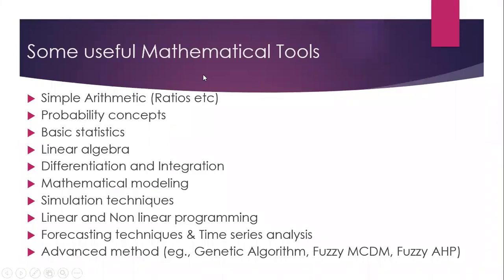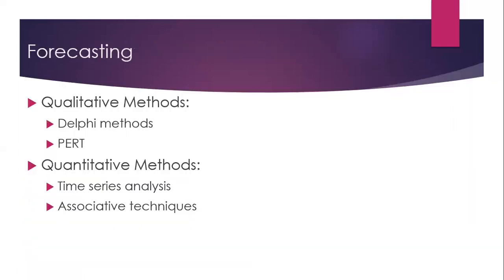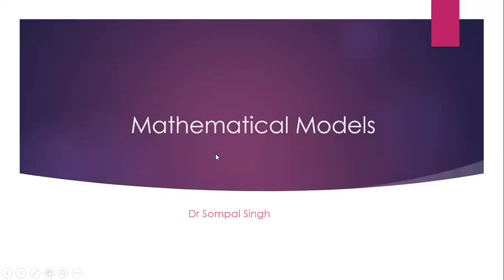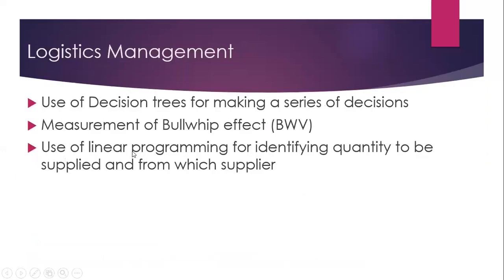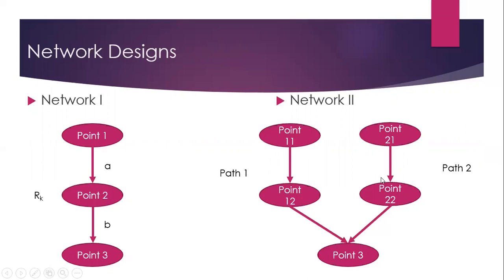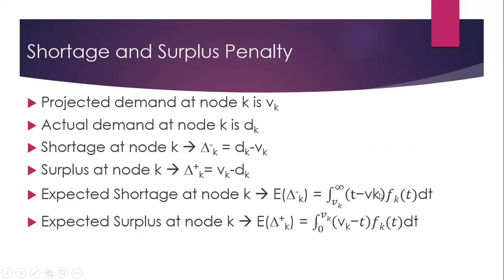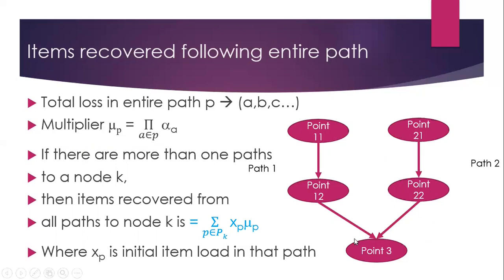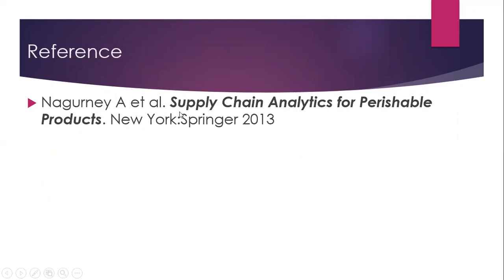Mathematics in Supply Chain Management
This is a short video lecture on use of Mathematics in Supply Chain Management.